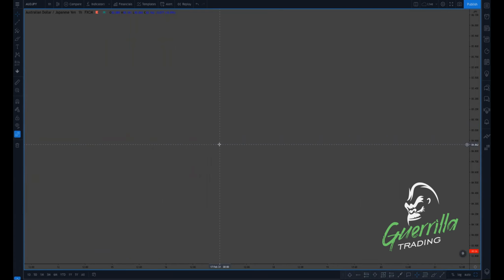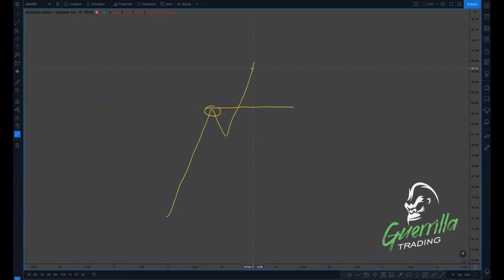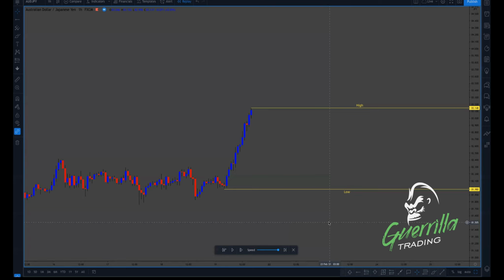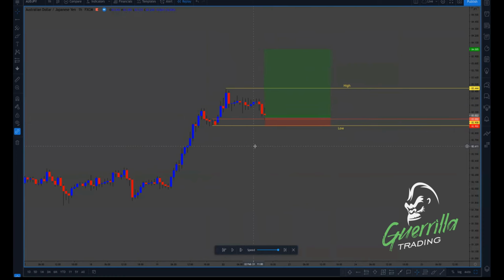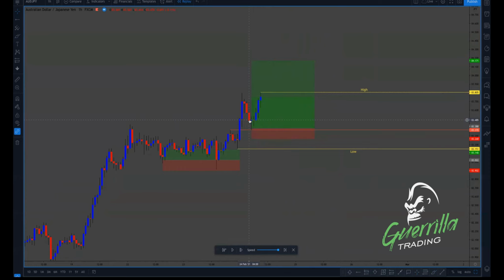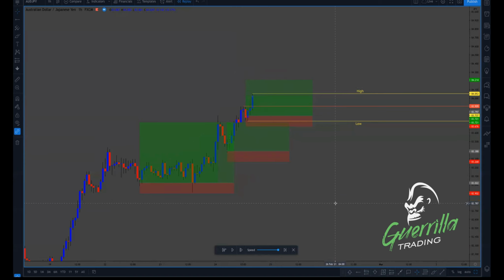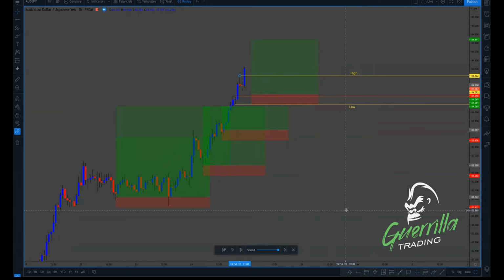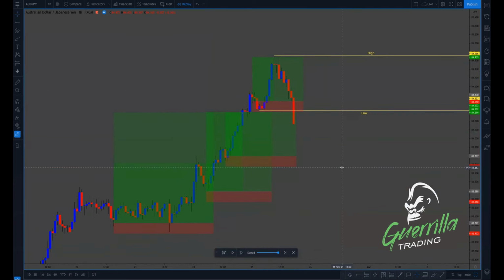The Bullet Continuation